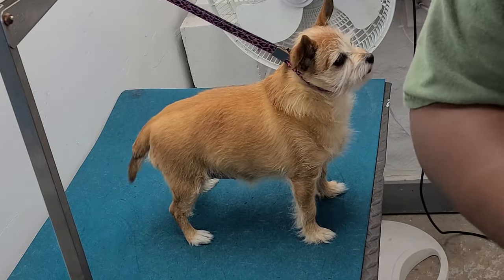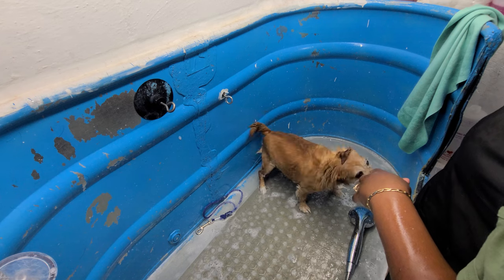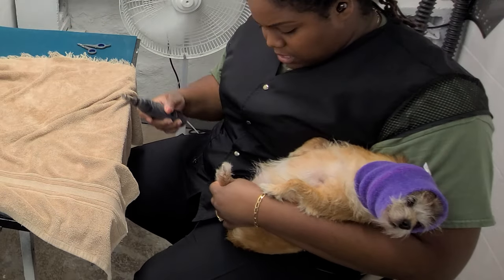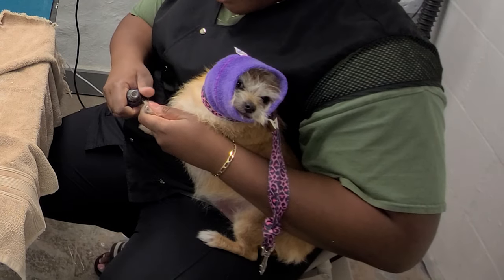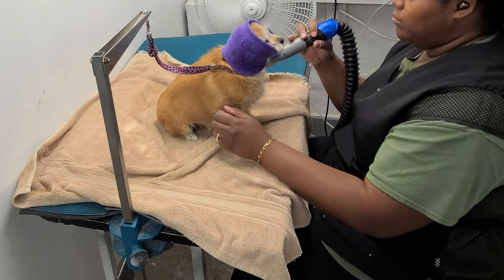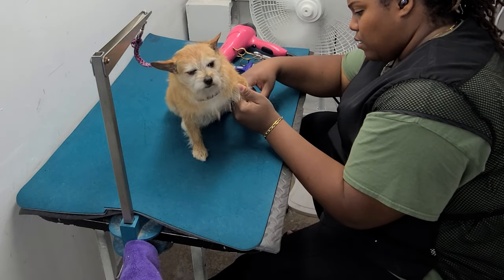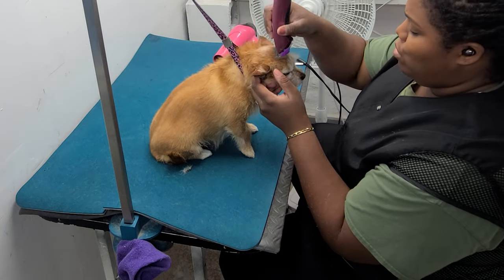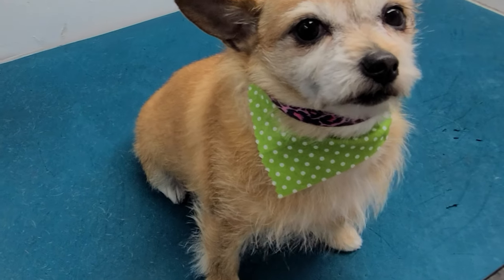A chihuahua that is not vicious!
Watch me groom a little chihuahua mix. She is getting a bath with all natural shampoo and conditioner. She get her nails trimmed, dremeled short and smooth even though she is a little bad for it. She is pretty wiggly. She get blow dried, and her paw pads trimmed as well as her privates trimmed. she gets her bearded shaved off even though she is wiggly for it.